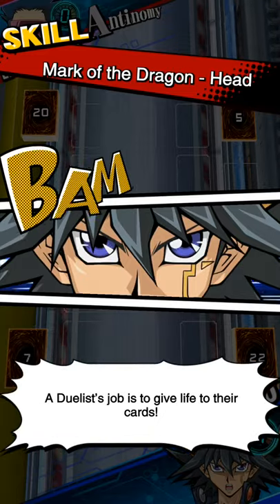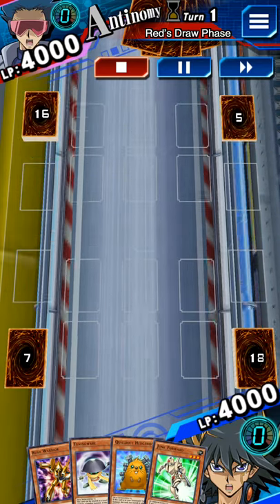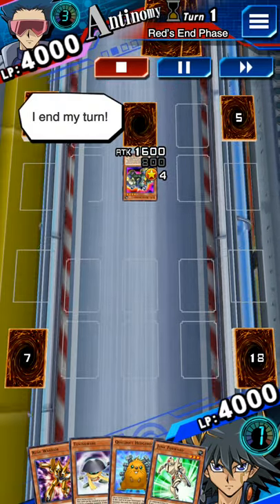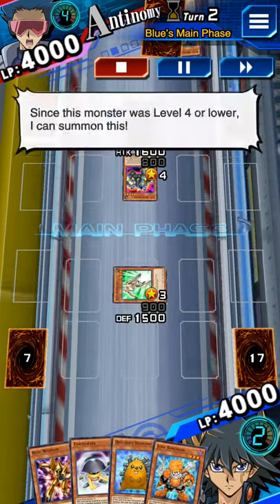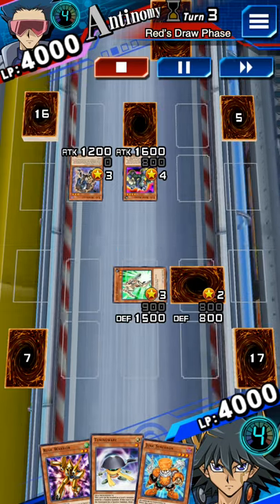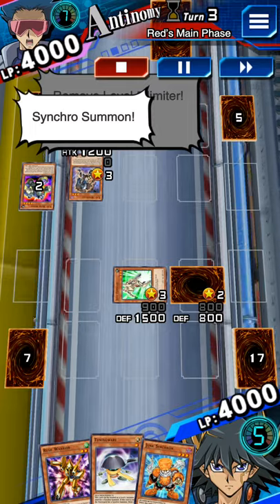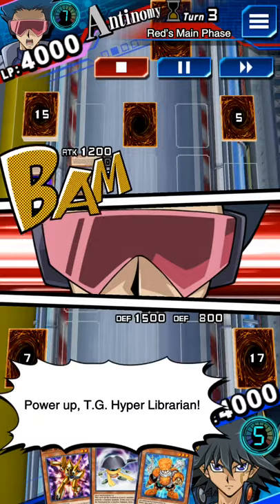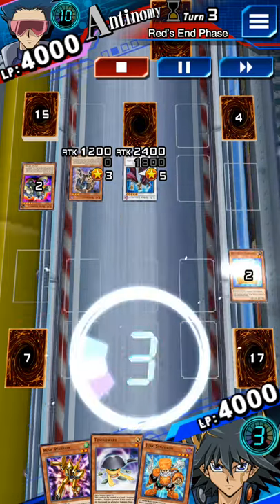Yusei Fudo vs Antinomy(Vizor): I will go beyond my limits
Antinomy (or as dub veers know him, vizor) has appeared in duel world to track Yusei Accel synchro